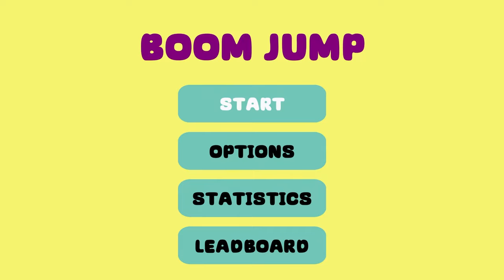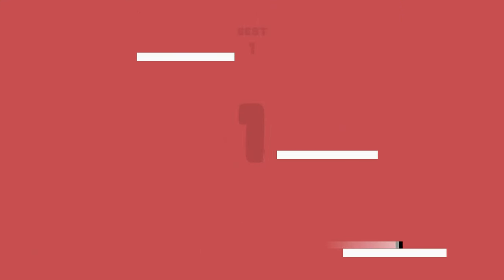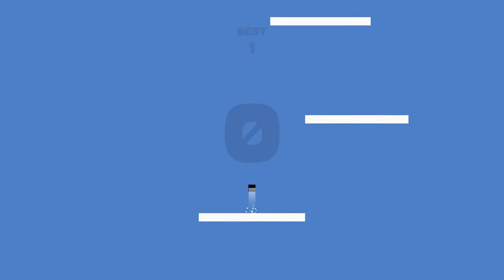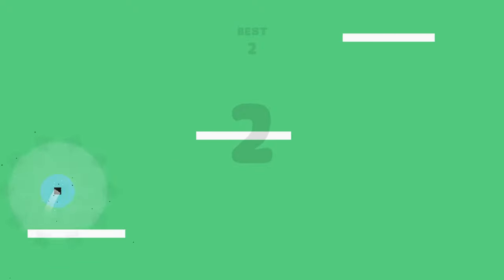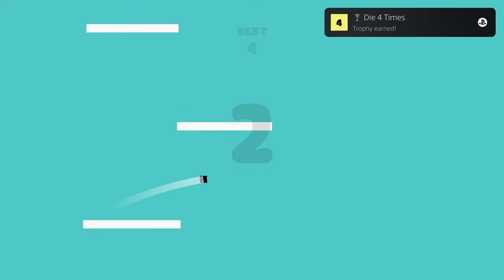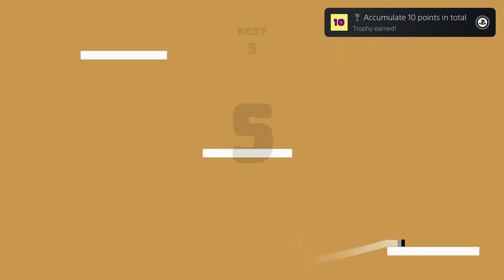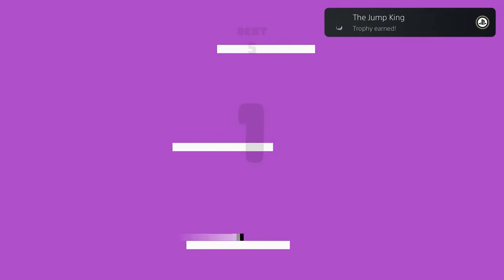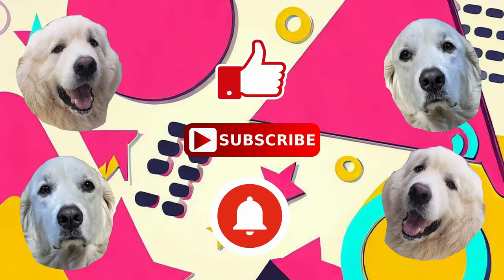Boom Jump | Easy Cheap Fast Platinum! | 100% Trophy Guide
My trophy guide for Boom Jump! Available on PS4 and PS5, this is a 100% trophy guide and walkthrough. This game is not Crossbuy and has 8 stacks.

Time the jump precisely to press the boom button to land on the platform. Score the highest score.